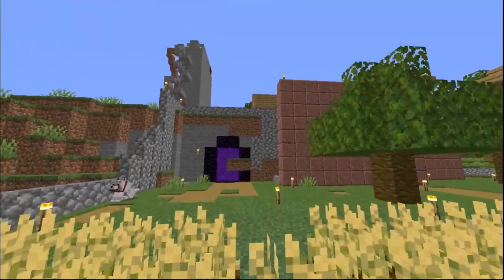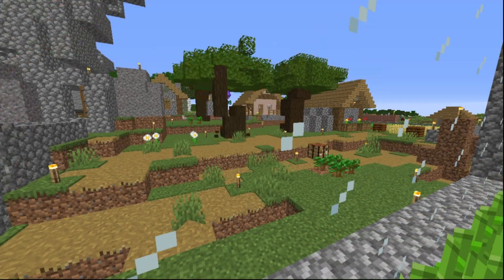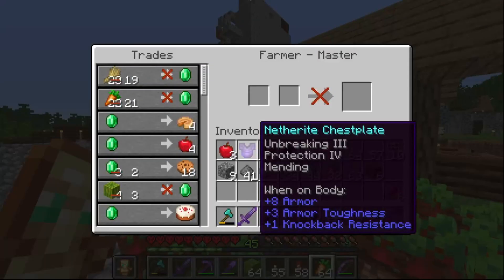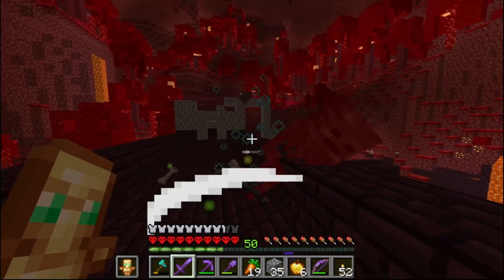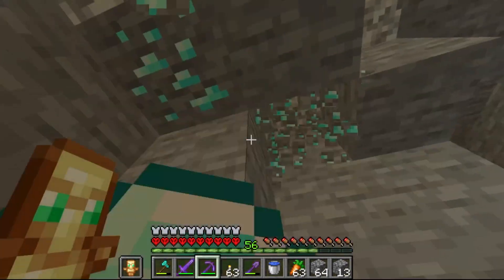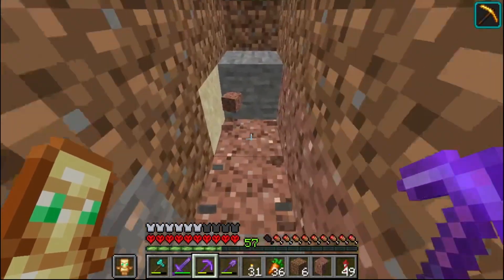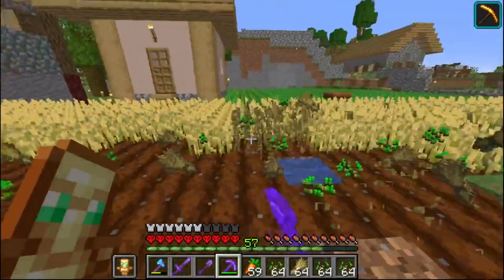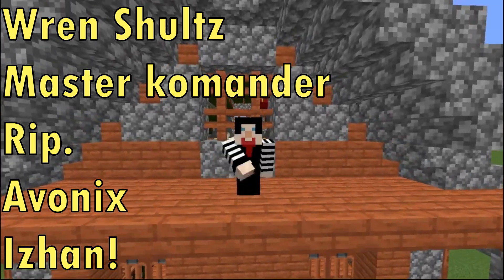300 Days of Minecraft Hardcore! Here's what happened.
Hello there! Today we will be in minecraft hardcore mode for another 100 days! Witch means we have 1 life. And the game is locked in hard mode as well, to make surviving that much harder.

Editor, Me
Editing Software Movavi Video Editor 18
Thumbnail Art From Google